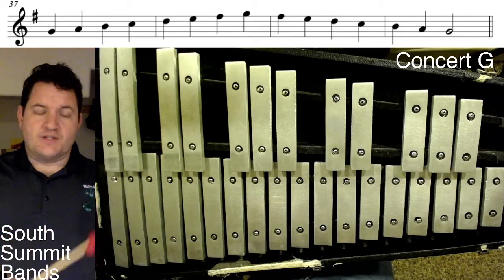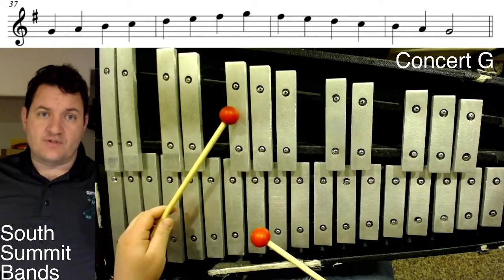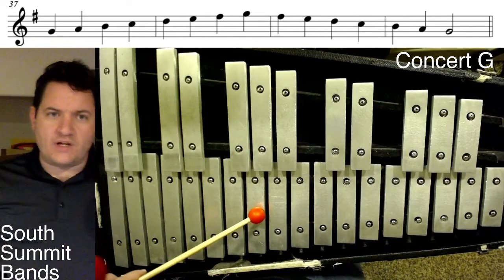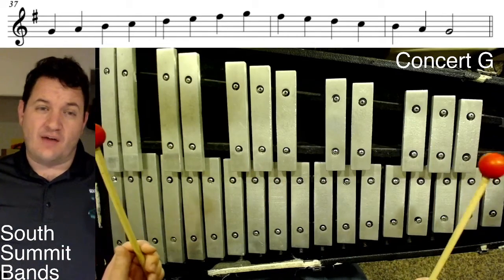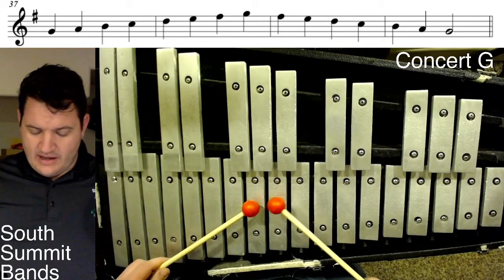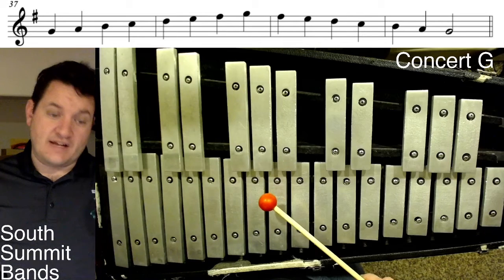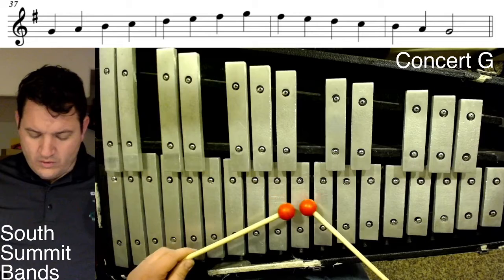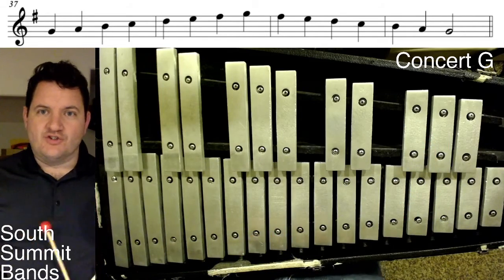Mallet Basic Scales: G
This video is intended for beginning instruction.

Concert G

Pardon the lag in the camera please. Due to covid19 I'm working on a low-powered machine.

Also pardon the poor mallet technique.  I'm a saxophone player.